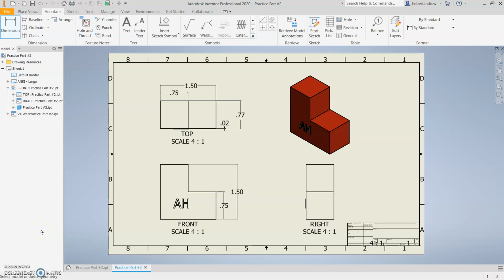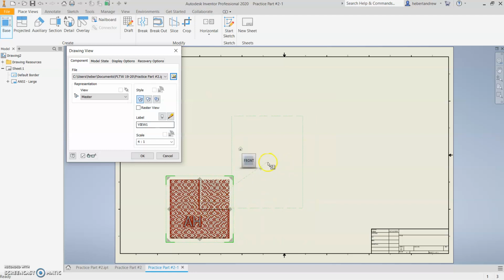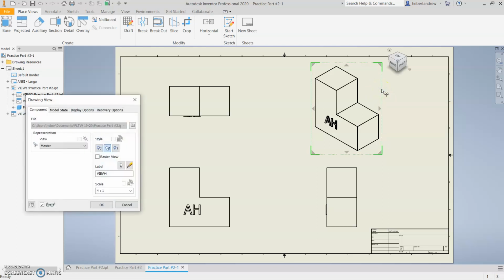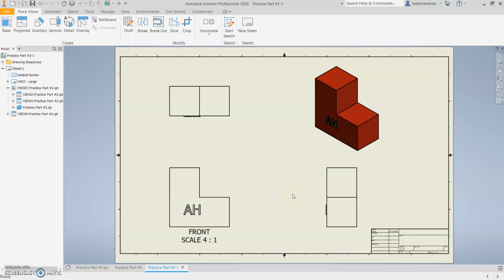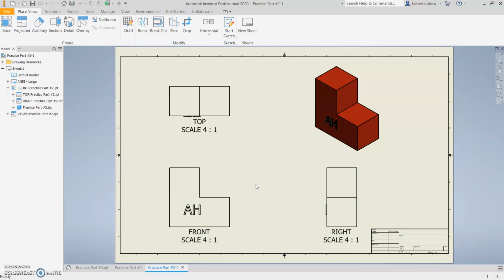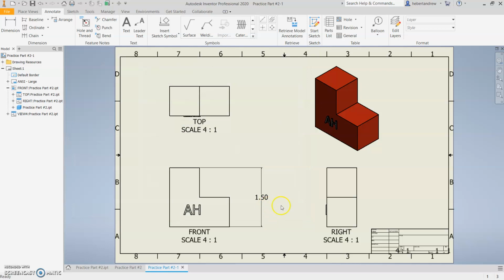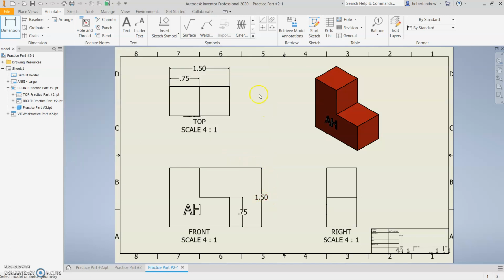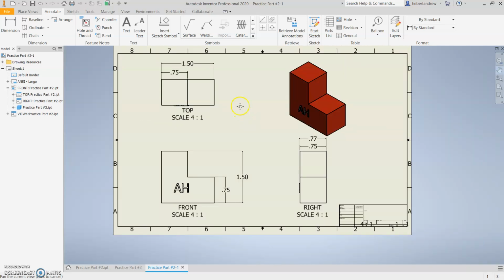1.10 Problem 3